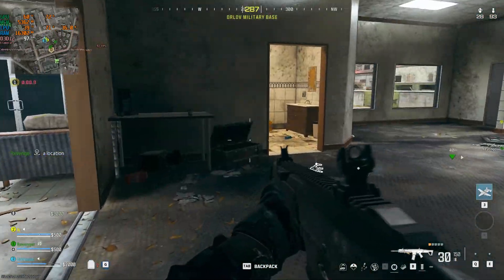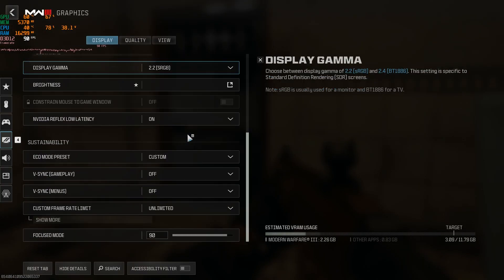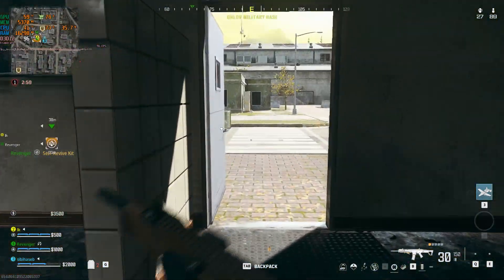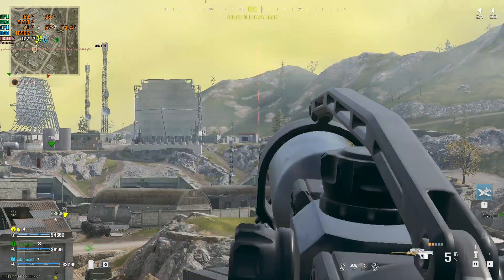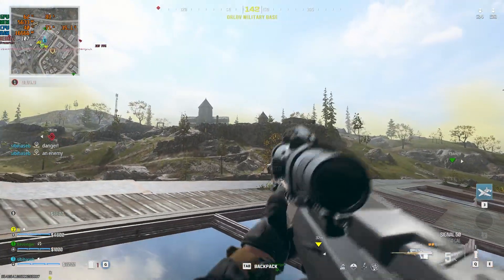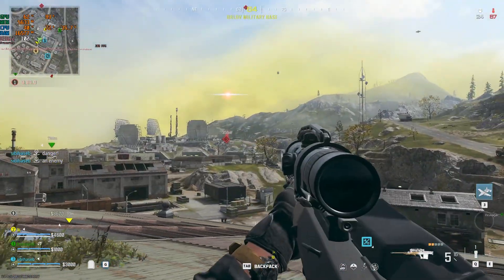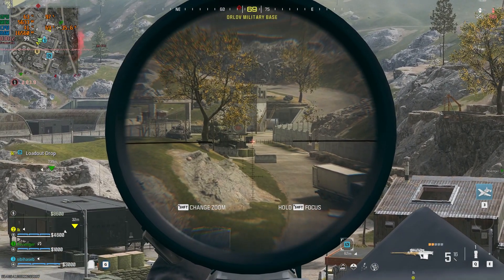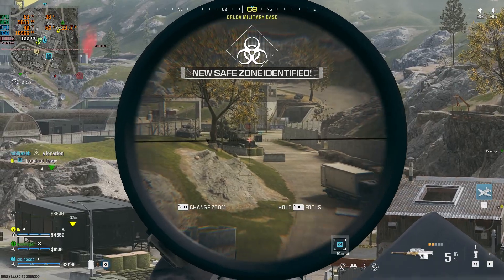Call of Duty Warzone 3 | RTX 2060 12GB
PC Specs: -
Mother board: - Asus z490e Gaming Wifi
Tower Casing PC: - Thunder Rival
Core i5 10500E 3.10Ghz
Crosshair Vengeance Pro 16GB 3200 MHz
2tb Kingston M2 NVme Gen 4.0
HDD 2TB WD
Nvidia MSI RTX 2060 12gb

Gaming Gear: -
Keyboard: - A4Tech B418 Gaming Red Switches
Mouse: - A4Tech T60 Gaming 4 Core.
Headset: - FNBAO Chinese 🐉